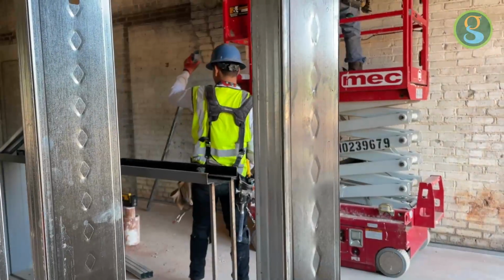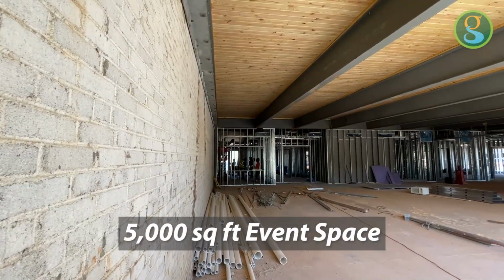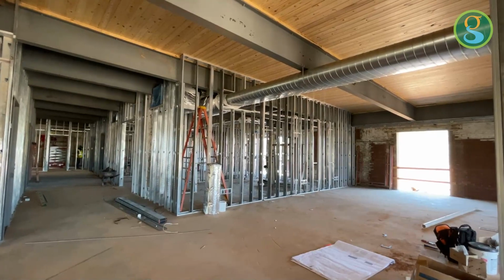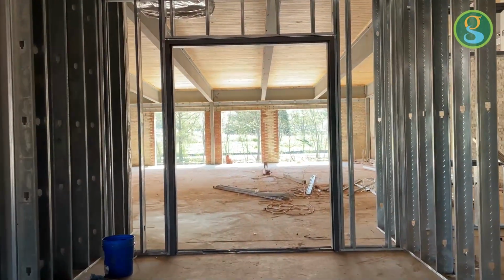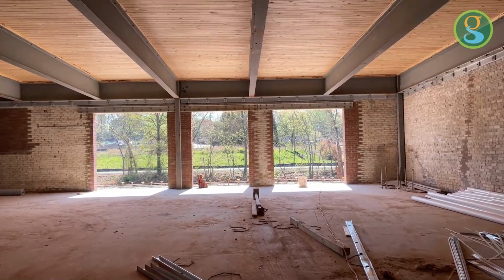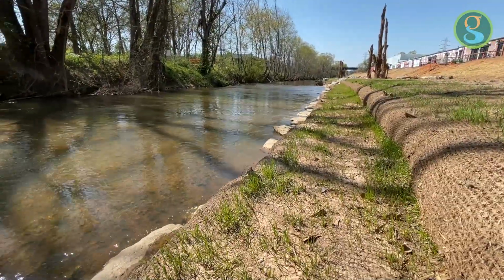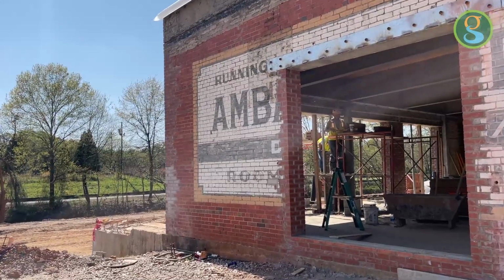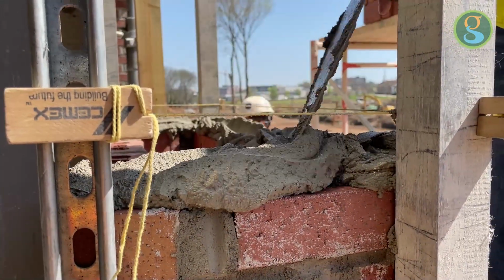Unity Park: Visitors Center Update | Greenville, SC | April 2021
Check out the progress being made with the Unity Park Visitors Center!